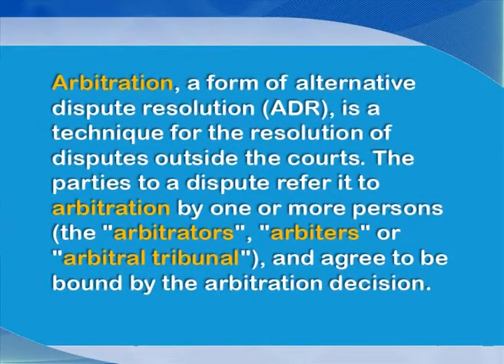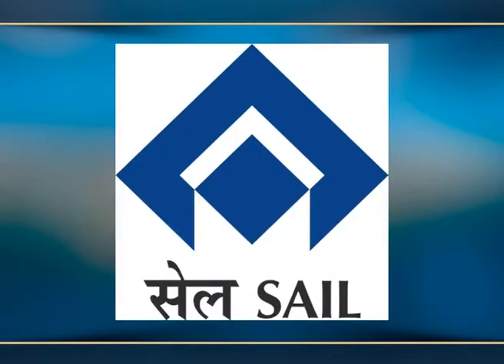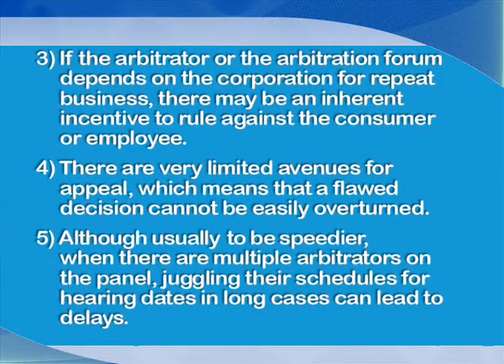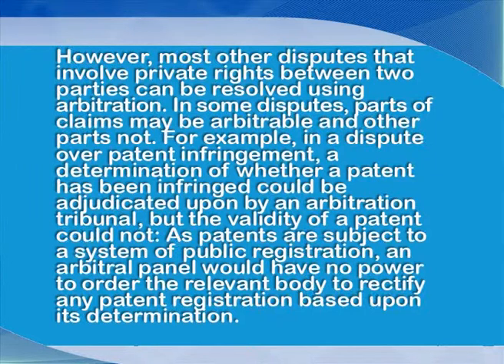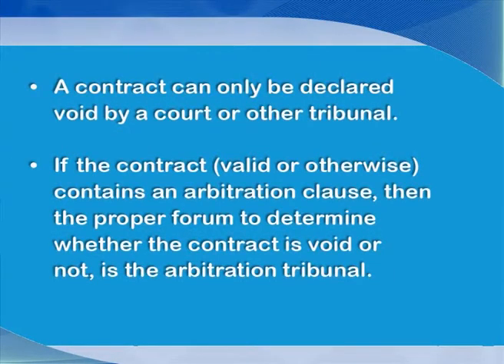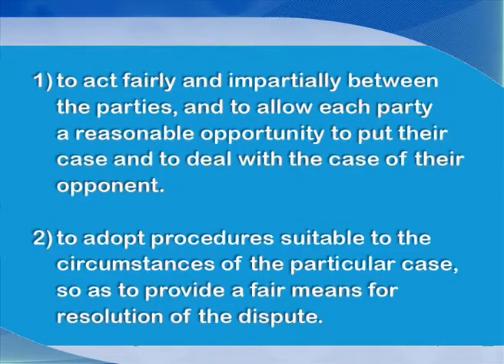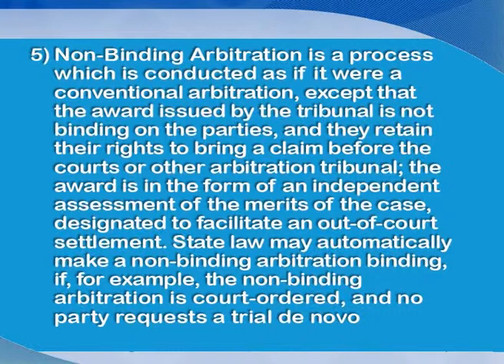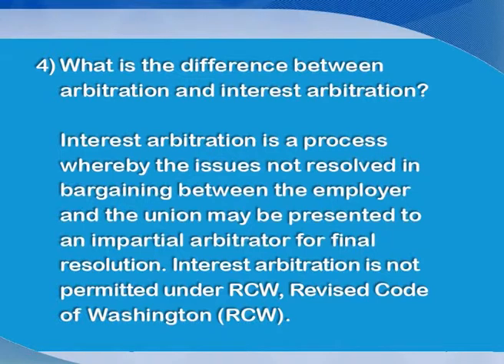Arbitration & Settlement of Disputes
Subject: B.B.S
Course Name: 12. Fundamentals of Entrepreneurship